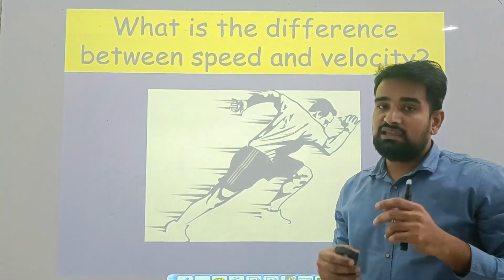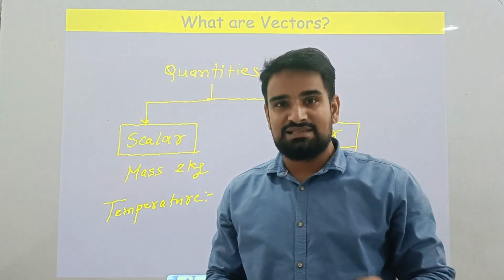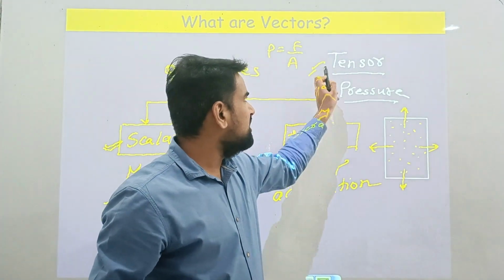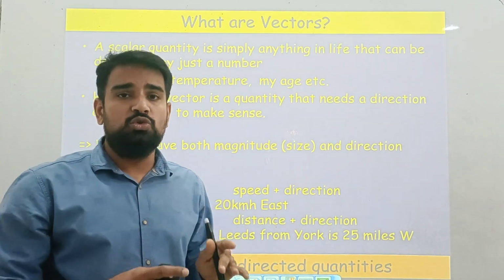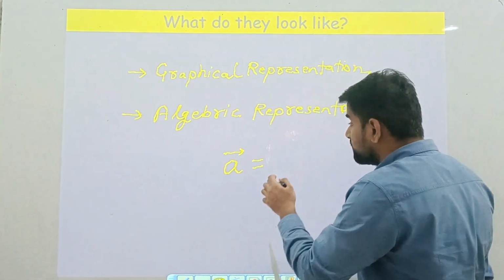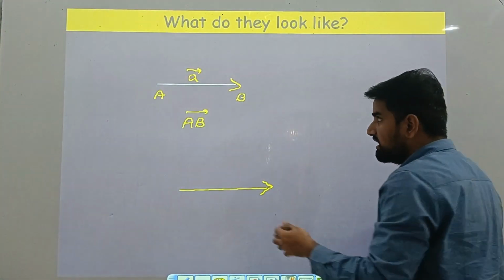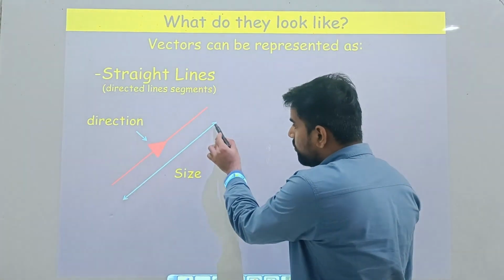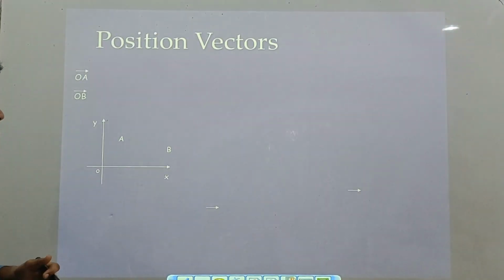Vector Geometry Introduction